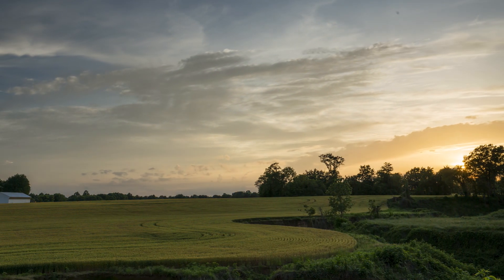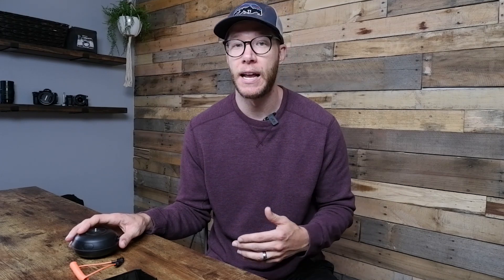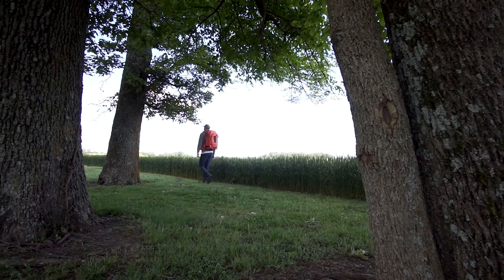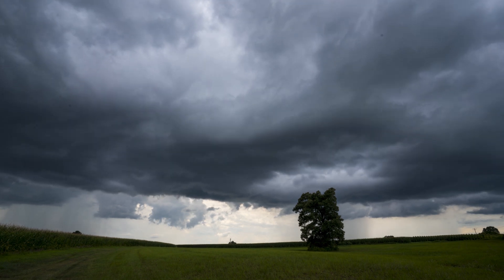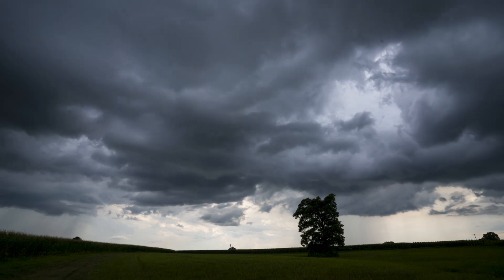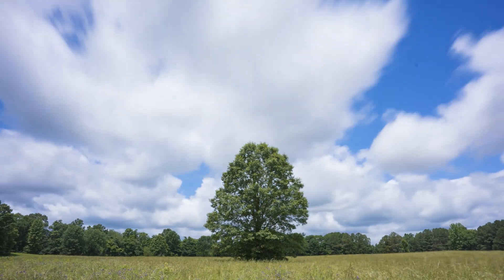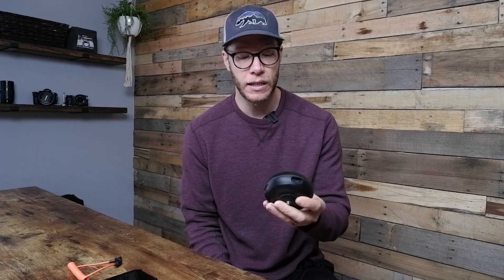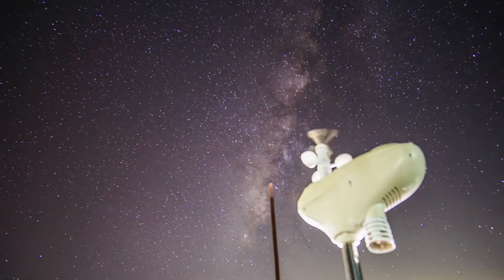David Johnston: A Brief Guide For Shooting The Best Nature Timelapses Using Capsule360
Even though millions of people carry cameras in their smartphones, the world still needs skilled professional photographers. We are proud of presenting you MIOPS Heroes. 🎥

In an age when anyone can take a good photograph, our Heroes have the right skills to create the Bests.

Let’s follow MIOPS on Social Media.